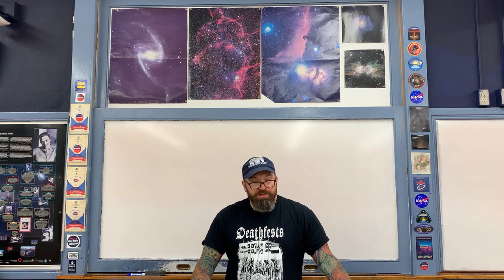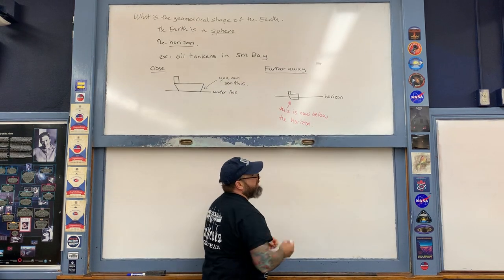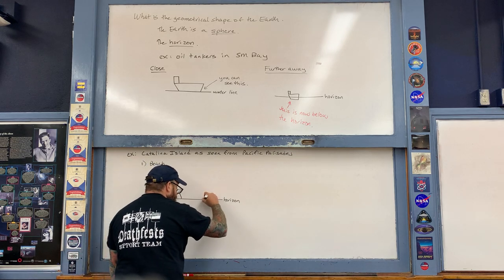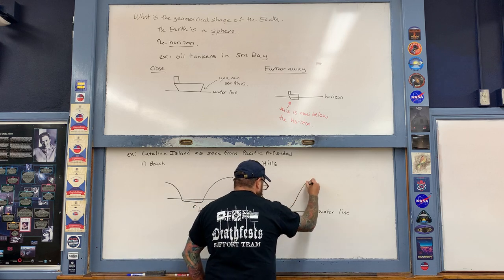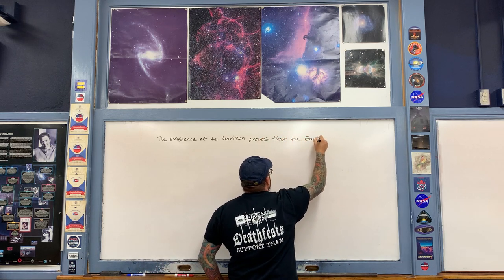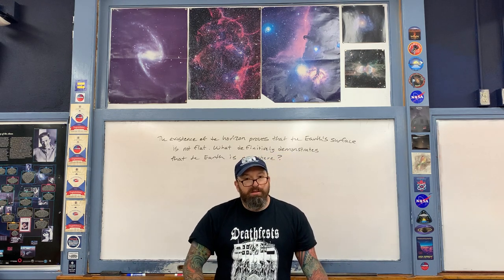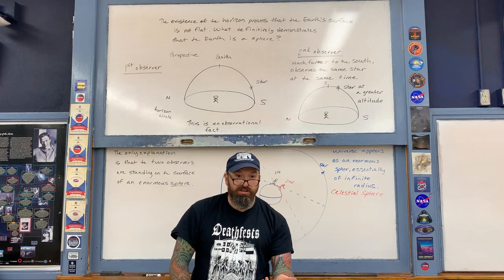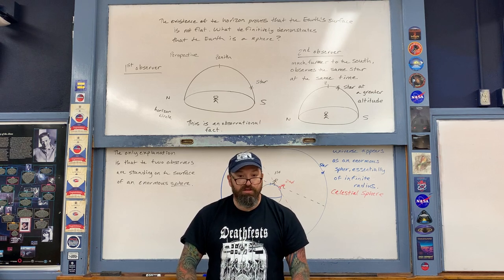The Spherical Earth Lecture Part 1